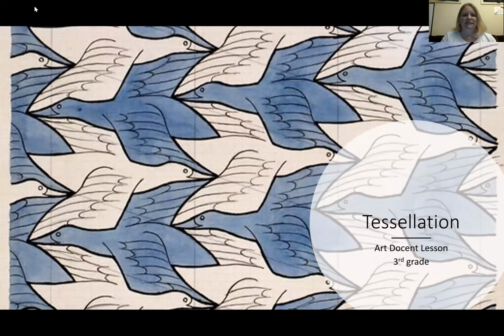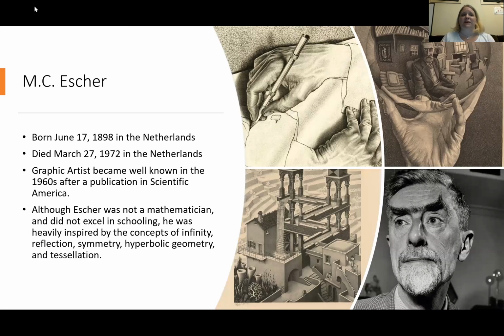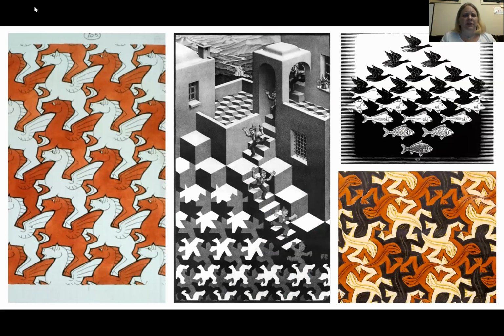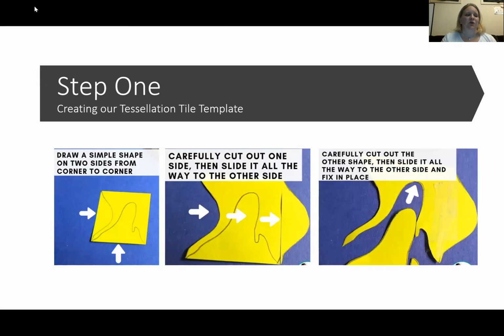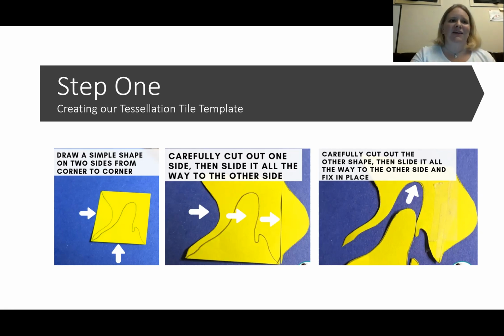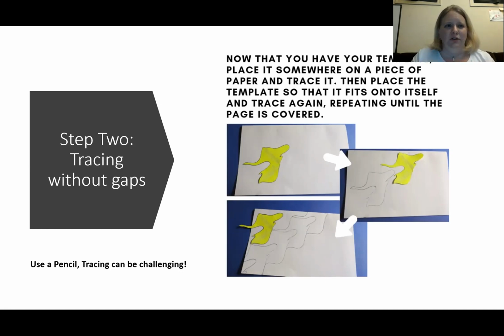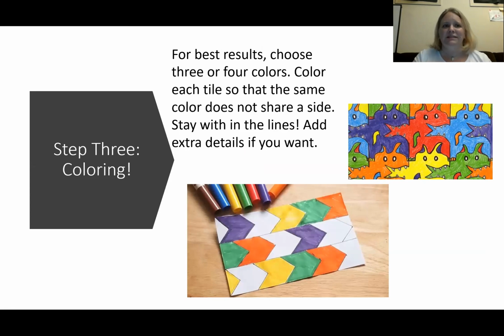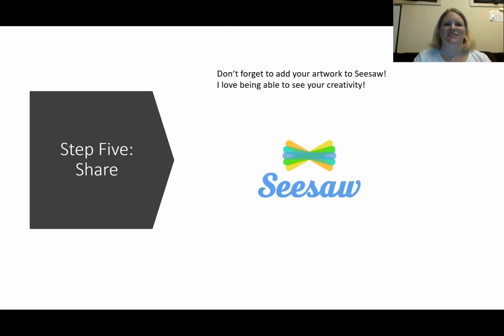Tessellation Art Docent Lesson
Create your own Tessellation art